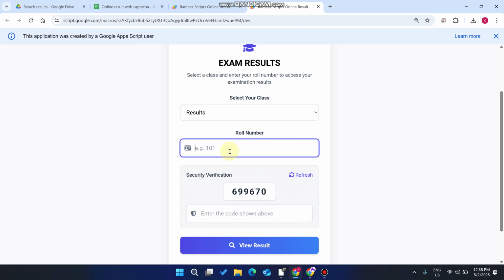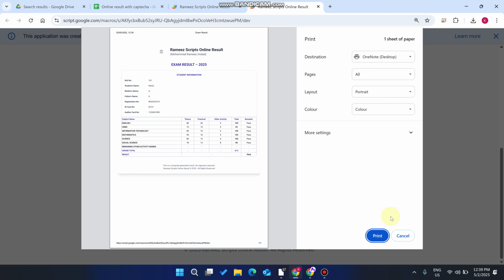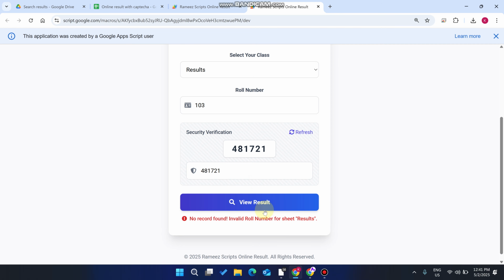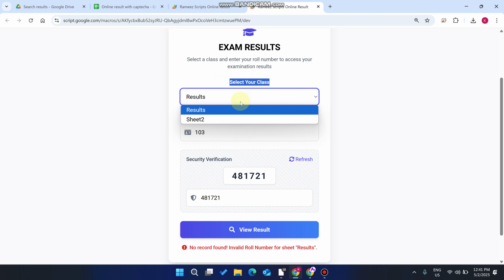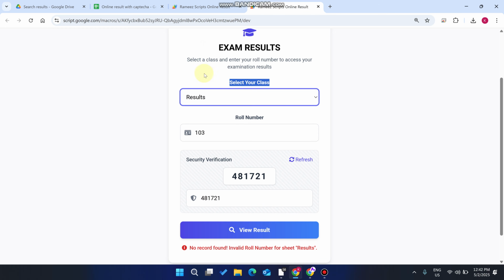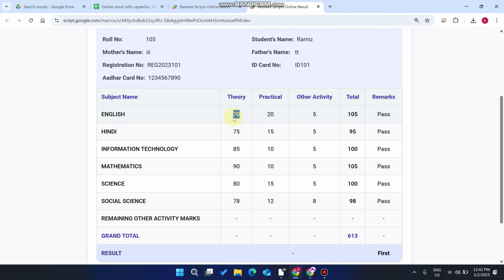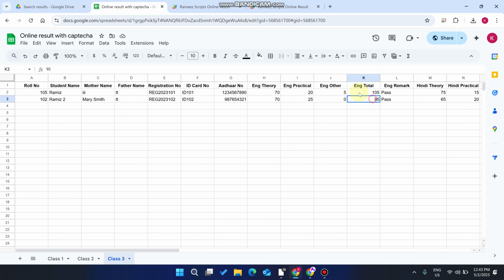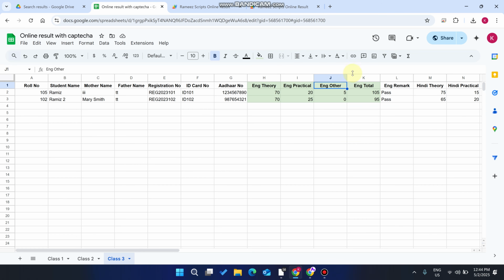How to Build Online Result Portal with Google Apps Script & Google Sheets | D6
Build a fully functional Online Result Portal using Google Apps Script & Google Sheets — NO server needed, NO backend coding, FREE Source Code included! Students enter their Roll Number and get their results instantly from a live Google Sheet database. Supports Multi-Class, CAPTCHA security, and real-time data sync.

🔥 What You'll Build:
✅ Online Student Result Web App (Multi-Class)
✅ Roll Number-based Result Lookup
✅ CAPTCHA Security Layer
✅ Live Data from Google Sheets (No Database Needed)
✅ Professional Result Card with Subject Marks & Pass/Fail Status
✅ Fully Deployable as a Public Web App

💼 CUSTOM DEVELOPMENT

How to Build a Cash Register App in Google Sheets using Apps Script (Save & Print Receipts) | D38